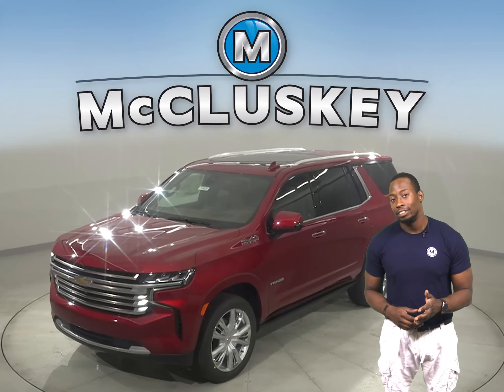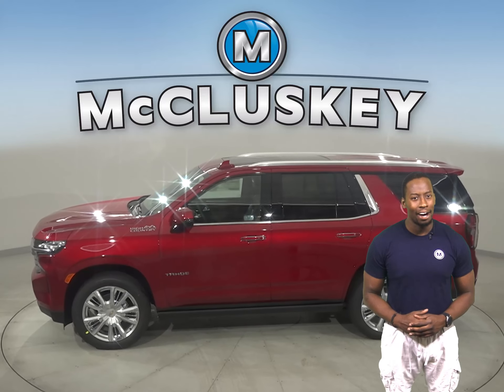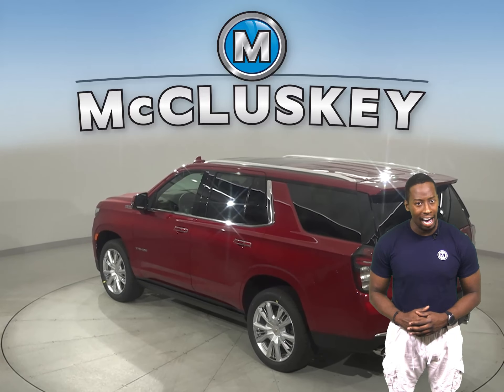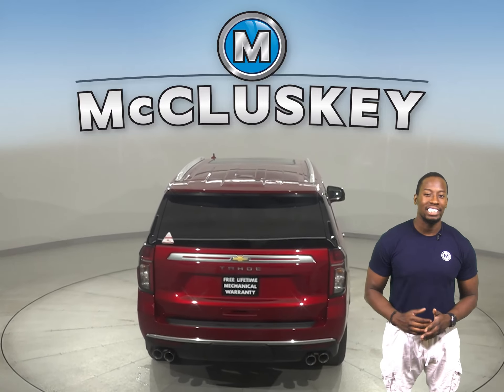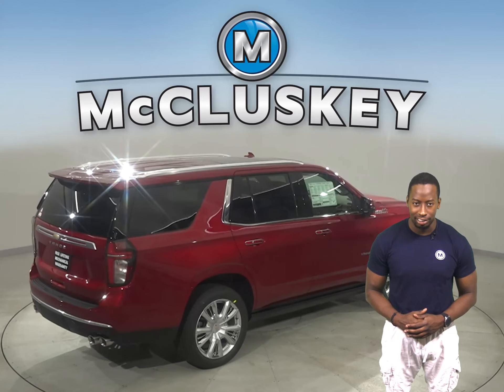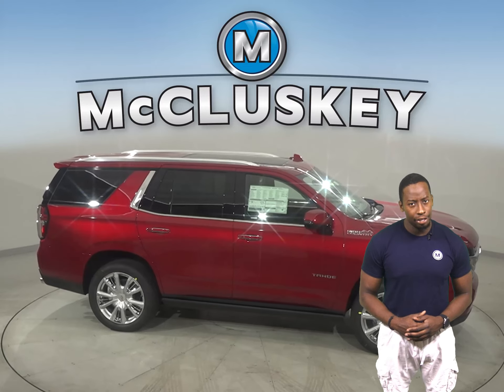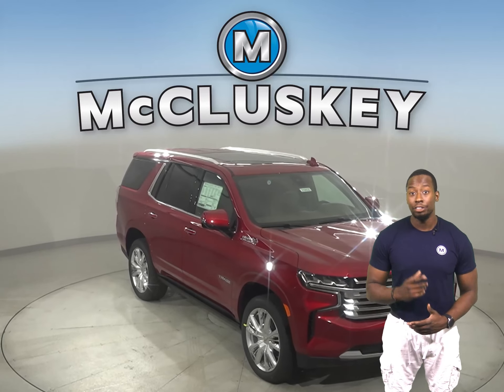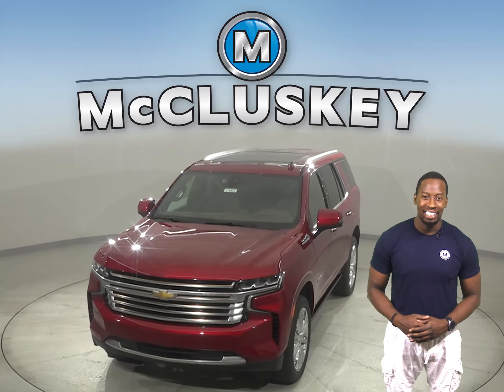210828 New 2021 Chevrolet Tahoe High Country FOUR WHEEL DRIVE SUV Test Drive, Review, For Sale -